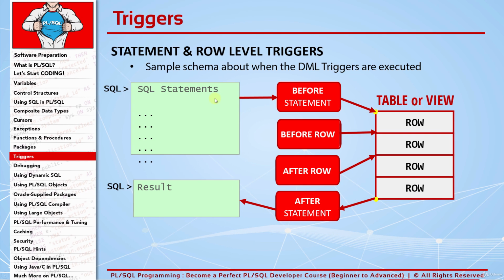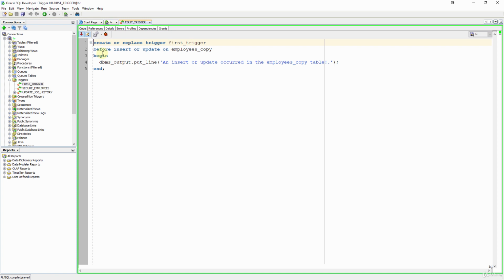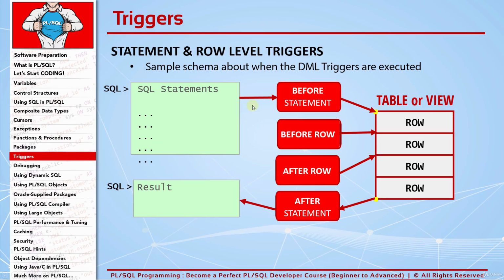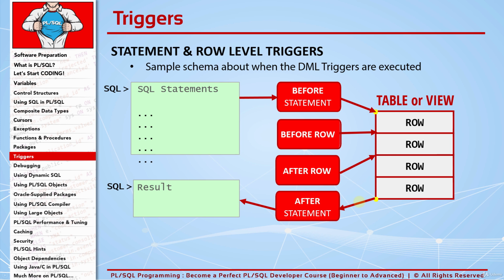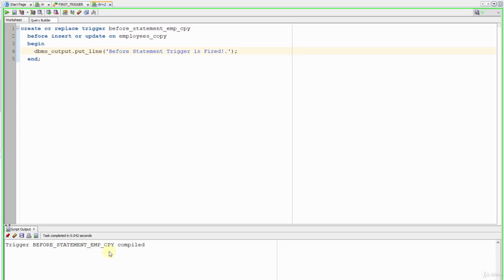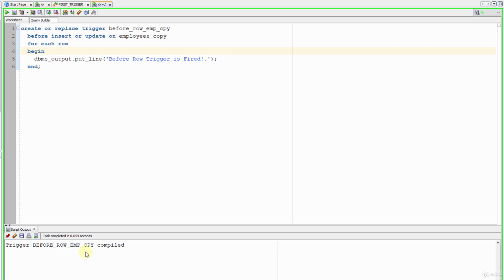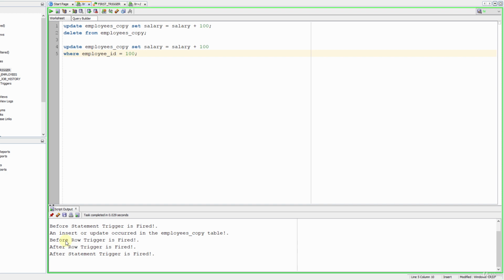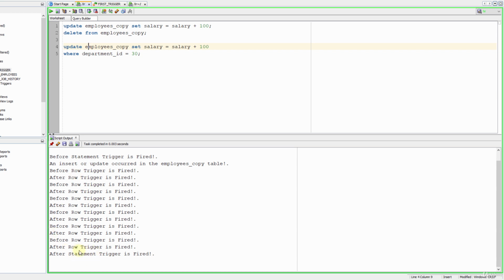143 Statement & Row Level Triggers